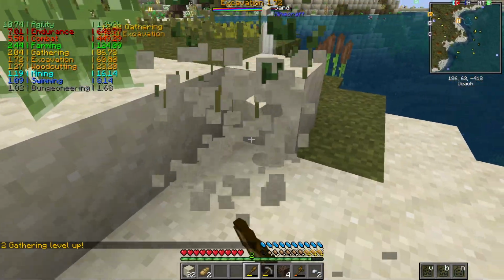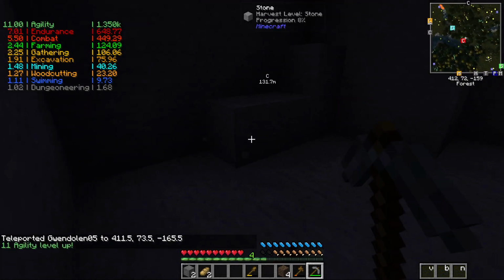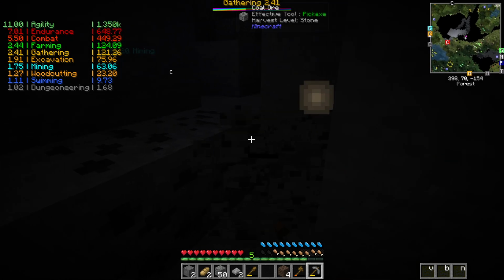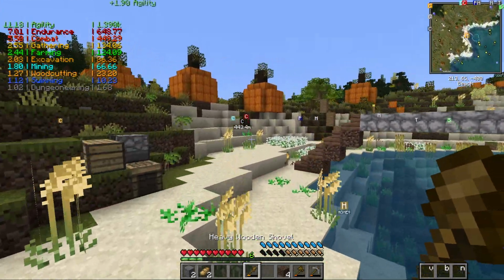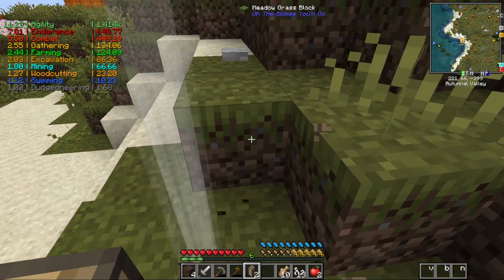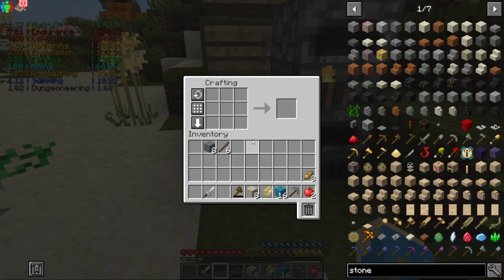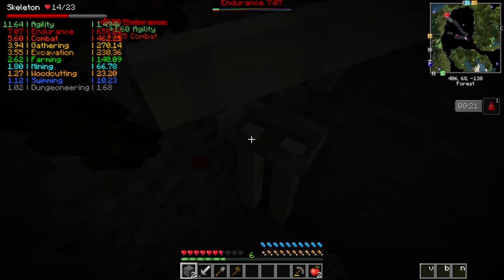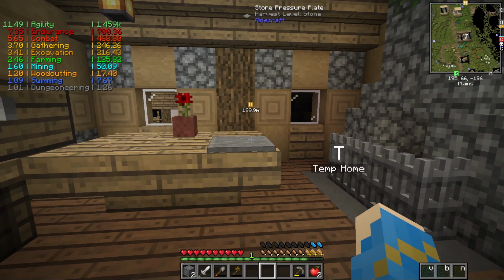Roguelike Adventure and Dungeons: Ep 4. - Boat Time!!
Hopefully the boat isn't bad bad and I die as soon as I get on ---___--- that would be not ok. lol We are also trying to get the house done! It is pretty much done just need to finish roof. Let me know how long it will take before I die how many nights or when as for when I get on the boat. Need to finish the floor lol I want to stop dropping into the water. Have a blessed and joyful day/night.